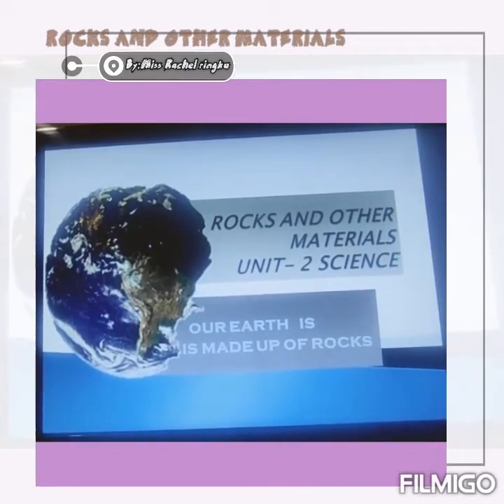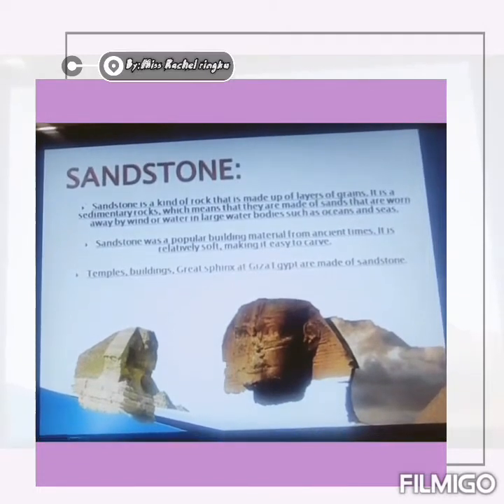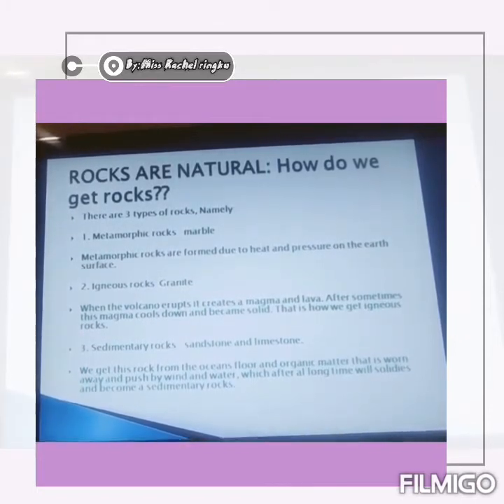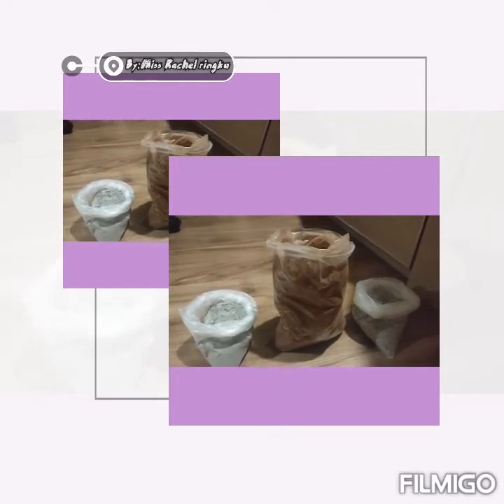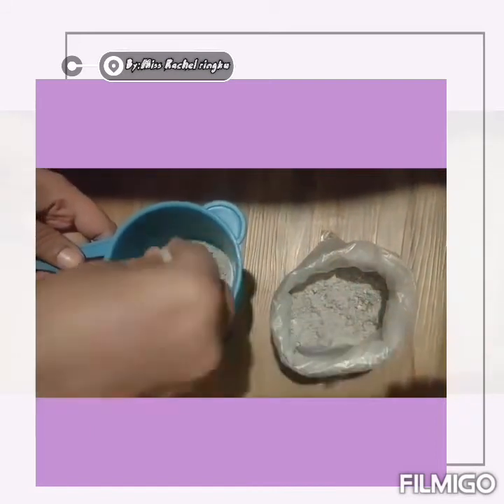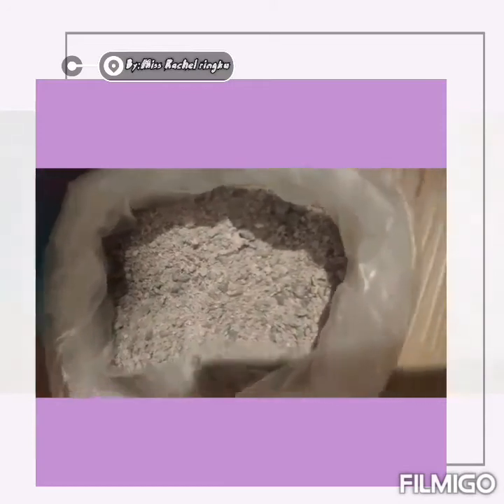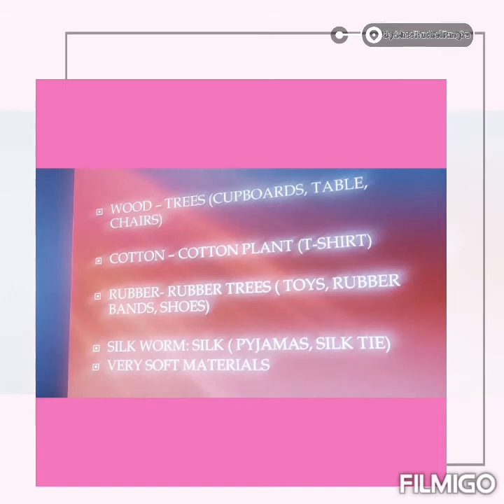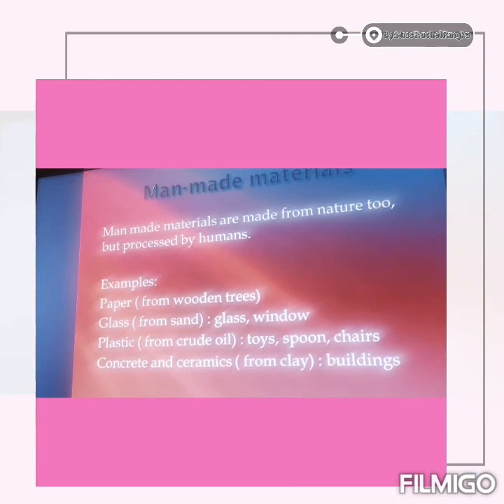Science unit-2 Rocks and Materials Miss Rachel Ringku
video presentation Enjoy😊😊